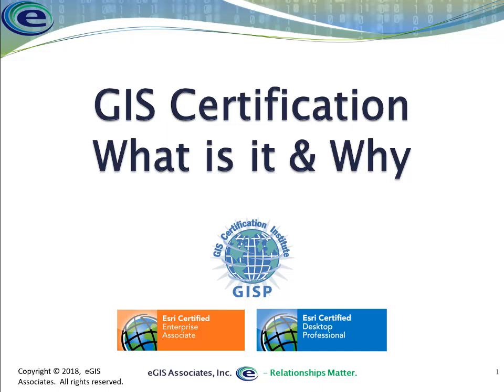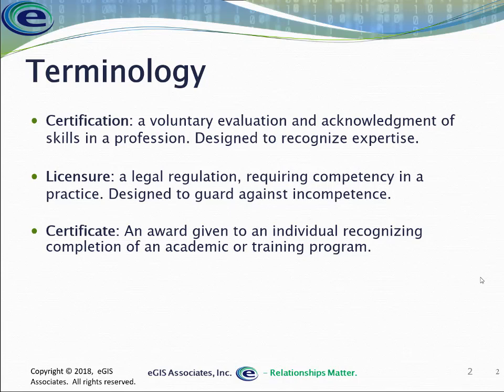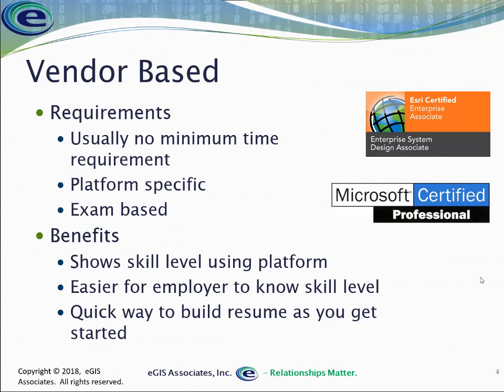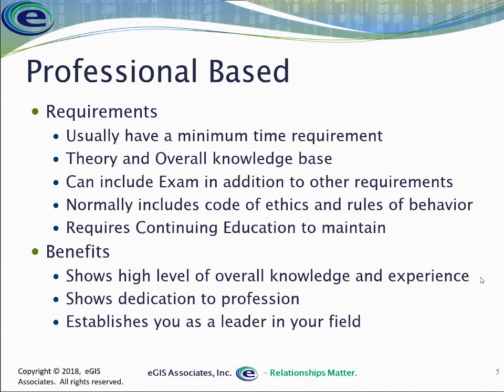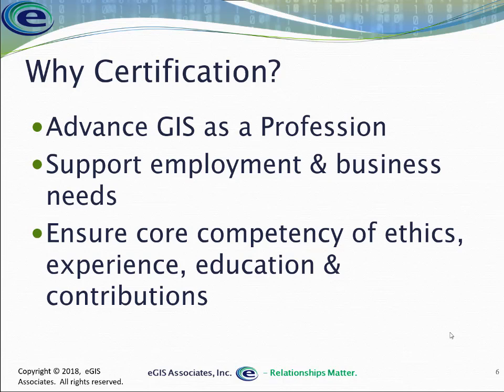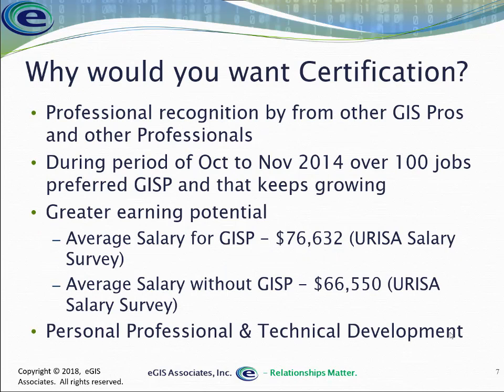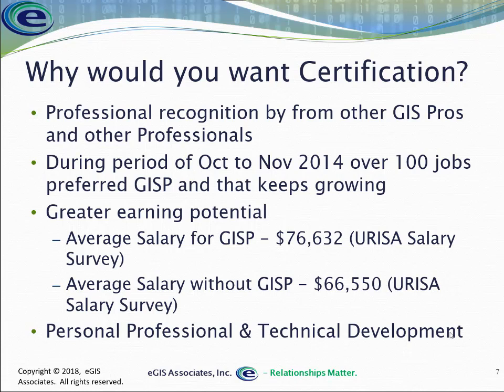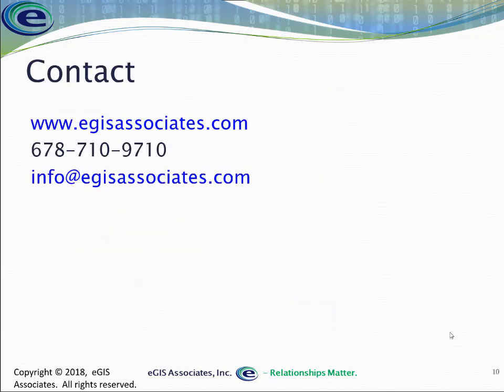GIS Certification What is it and Why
Why would you want to get a GIS certification? What types of certification are there? This video helps answer those questions.